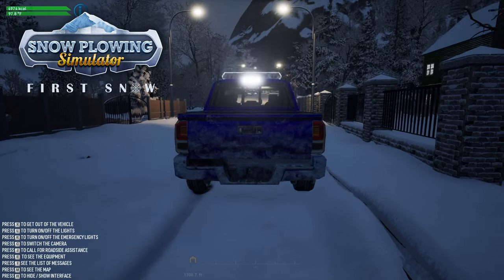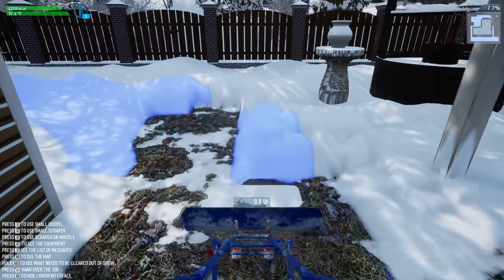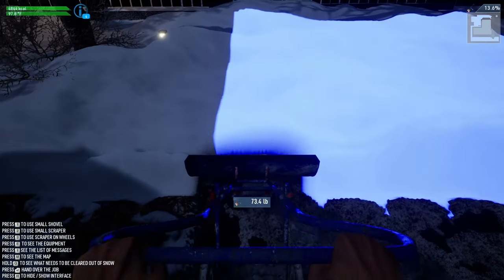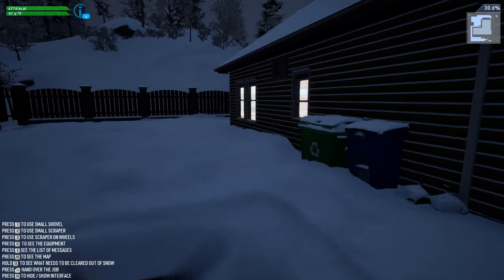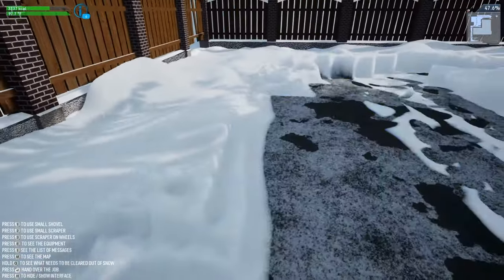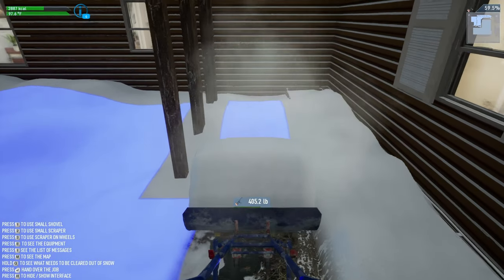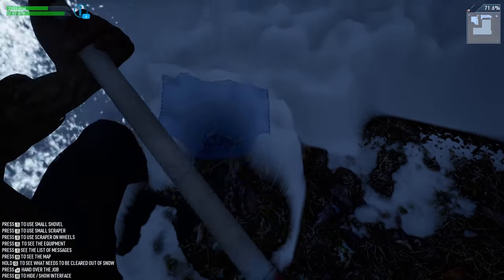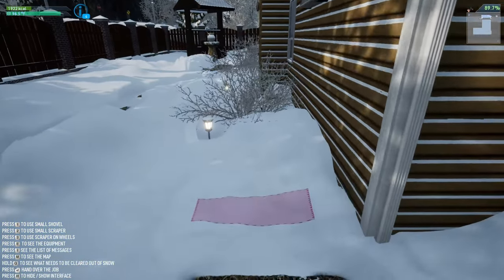Journey to Become the Plow King! - Snow Plowing Simulator First Snow [E02]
Thank you FreeMind Games for sending a key!

Immerse Yourself in the Winter Wonderland! Get ready for an exhilarating winter experience as Snow Plowing Simulator - First Snow makes its grand debut on Steam! This prologue to the highly anticipated Snow Plowing Simulator invites you to use a variety of snowplows, navigating through realistic snowy landscapes and facing the challenges of dynamic weather conditions. In this free-to-play simulation adventure, hone your plowing skills and become the ultimate snow hero. Command a variety of robust snowplows, each with its unique strengths and capabilities, as you tackle the unpredictable winter terrain.

Key Features
Realistic Snow Physics: Navigate through dynamic snow conditions, each drift presenting a unique challenge.

Powerful Plows: Command a variety of robust snowplows, each with its own strengths and capabilities.

Dynamic Weather: Experience the unpredictability of winter with changing weather patterns that affect your plowing strategy.

Endless Exploration: Explore vast snowy landscapes, discovering hidden challenges, and perfecting your plowing skills.

Challenging Missions: Take on a variety of missions, from clearing city streets to rescuing stranded vehicles in a winter wonderland.

Snow Plowing Simulator – First Snow  is in development and it will launch on Steam in January 23, 2024 in Snowplow Mailbox Hockey Day!

0:00 - Intro
0:36 - To the Office!
1:58 - Driving to the Next Job
2:50 - The O'Keefe Job
15:35 - Stealing the Tractor
17:08 - Back to Shoveling
38:46 - We Catch a Cold!
41:21 - Back on the Job Site
45:05 - A Mystery Item?
48:03 - Outro